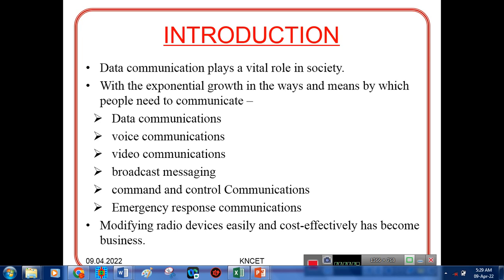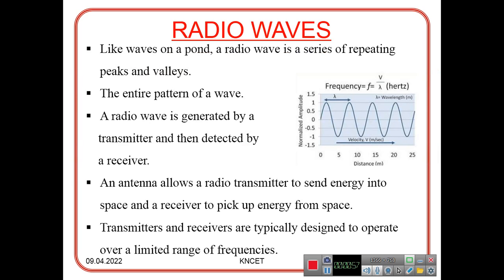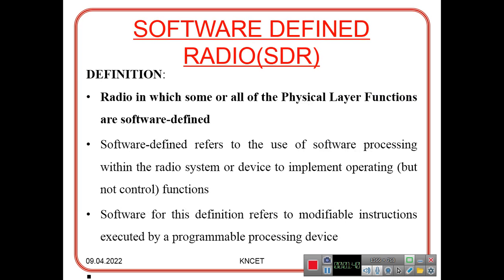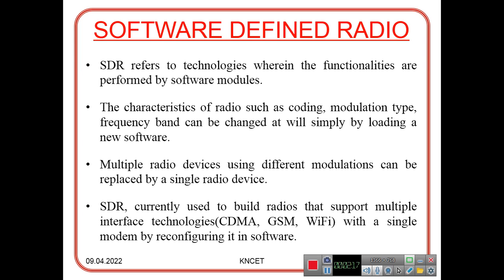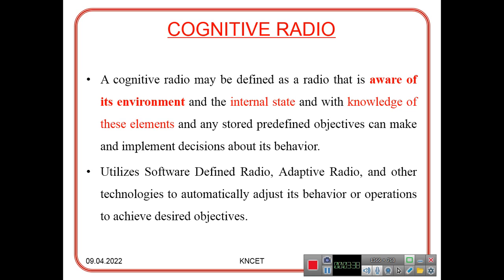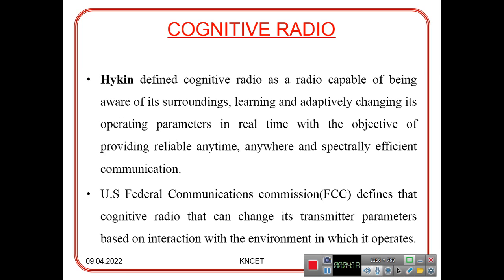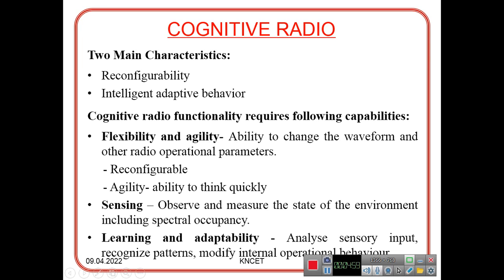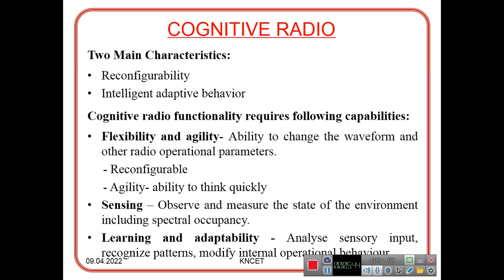COGNITIVE RADIO UNIT 1- INTRODUCTION TO SOFTWARE-DEFINED RADIO AND COGNITIVE RADIO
UNIT 1- INTRODUCTION TO SOFTWARE-DEFINED RADIO AND COGNITIVE RADIO